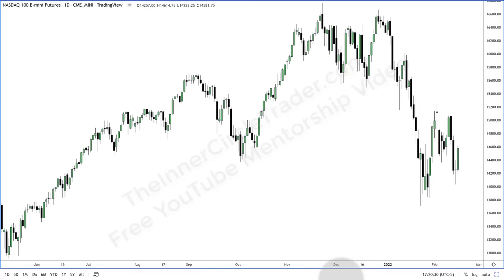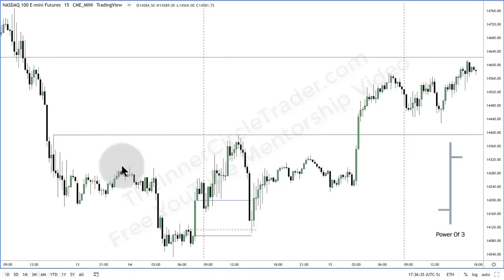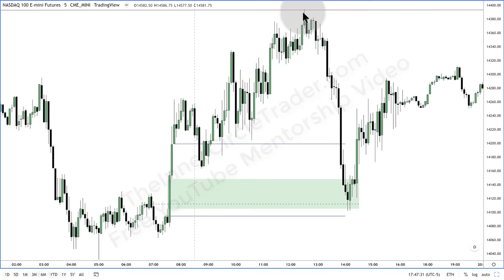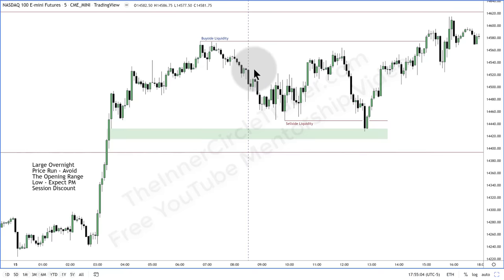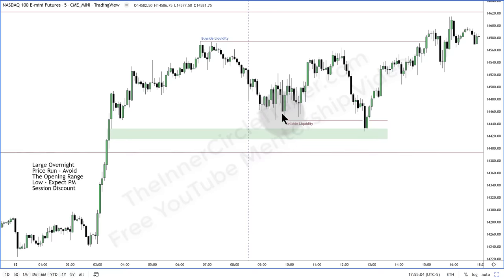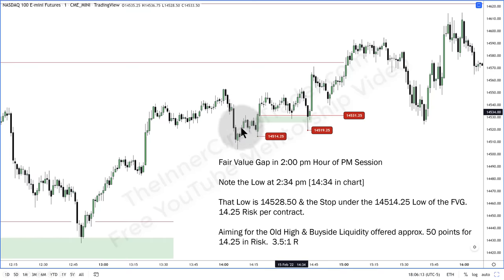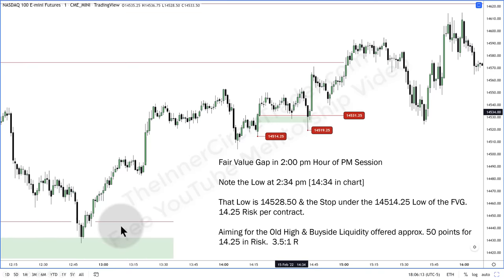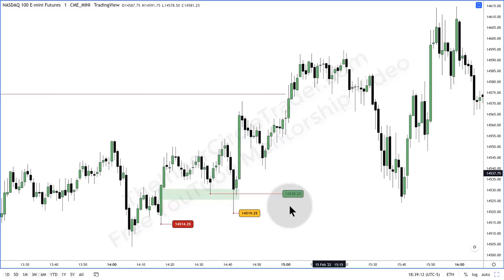2022 ICT Mentorship Episode 9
Power Of 3 & New York PM Session Opportunities
There is Risk in Trading.  Past performance is not indicative of future results.